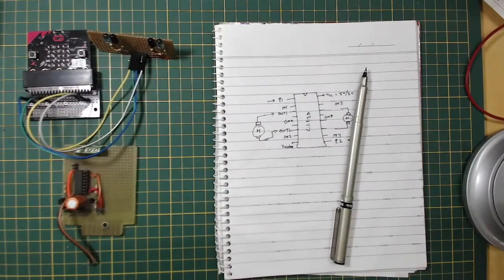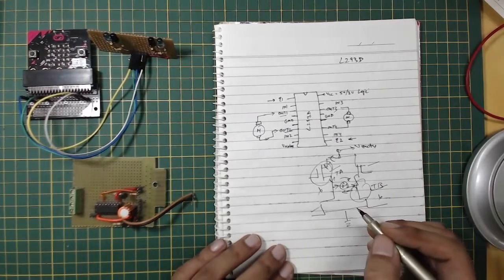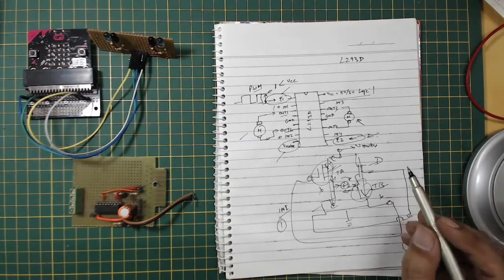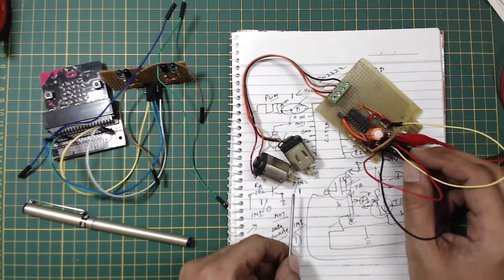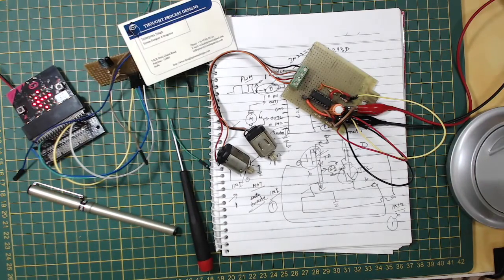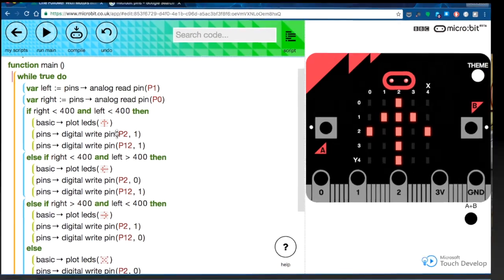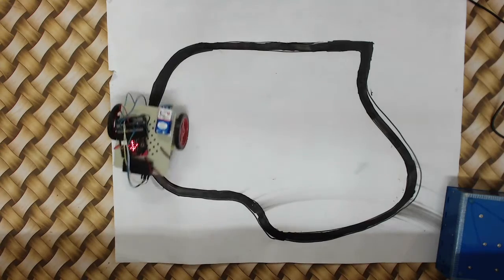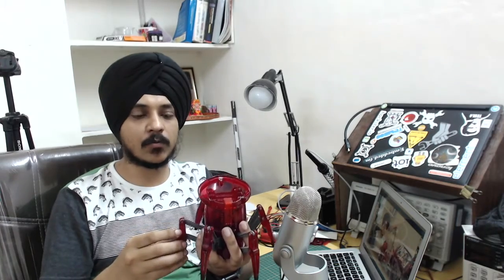How to make a BBC Micro Bit Line Follower robot Part 2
The BBC Micro:bit is a small single board development kit provided to kids in the UK and can be programmed via a number of options. In this video, I add a motor driver to the microbit, add the code and make the final robot.